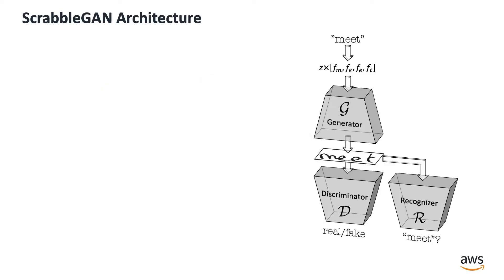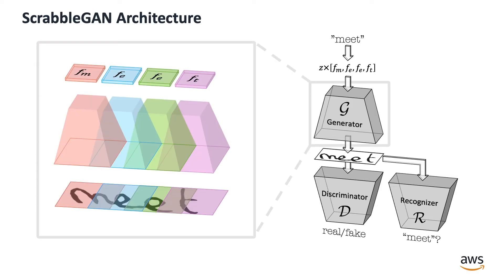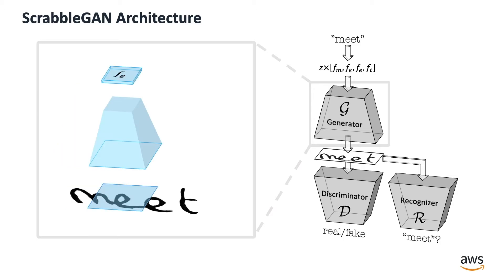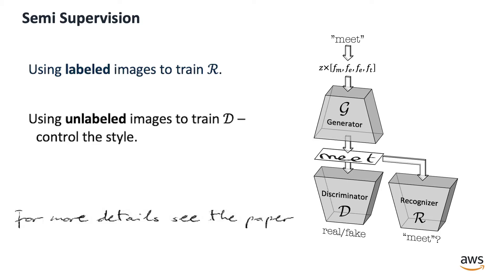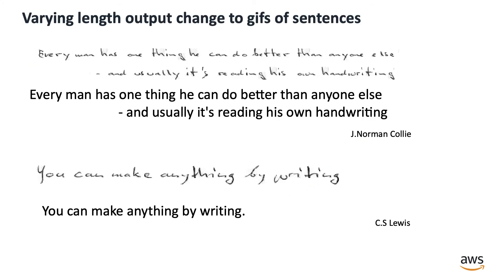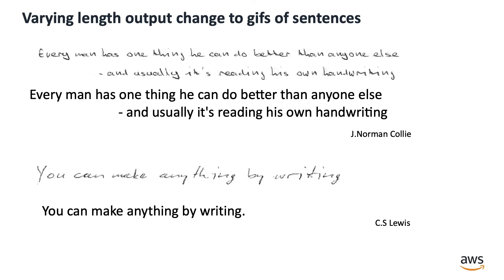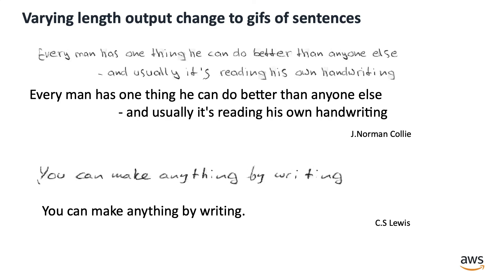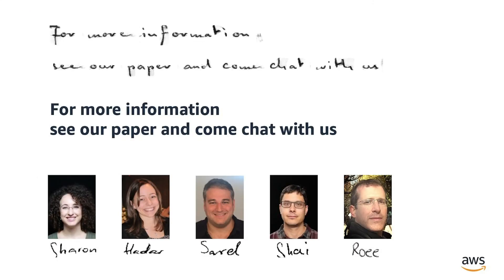ScrabbleGAN: Semi-Supervised Varying Length Handwritten Text Generation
Authors: Sharon Fogel, Hadar Averbuch-Elor, Sarel Cohen, Shai Mazor, Roee Litman Description: Optical character recognition (OCR) systems performance have improved significantly in the deep learning era. This is especially true for handwritten text recognition (HTR), where each author has a unique style, unlike printed text, where the variation is smaller by design. That said, deep learning based HTR is limited, as in every other task, by the number of training examples. Gathering data is a challenging and costly task, and even more so, the labeling task that follows, of which we focus here. One possible approach to reduce the burden of data annotation is semi-supervised learning. Semi supervised methods use, in addition to labeled data, some unlabeled samples to improve performance, compared to fully supervised ones. Consequently, such methods may adapt to unseen images during test time. We present ScrabbleGAN, a semi-supervised approach to synthesize handwritten text images that are versatile both in style and lexicon. ScrabbleGAN relies on a novel generative model which can generate images of words with an arbitrary length. We show how to operate our approach in a semi-supervised manner, enjoying the aforementioned benefits such as performance boost over state of the art supervised HTR. Furthermore, our generator can manipulate the resulting text style. This allows us to change, for instance, whether the text is cursive, or how thin is the pen stroke.